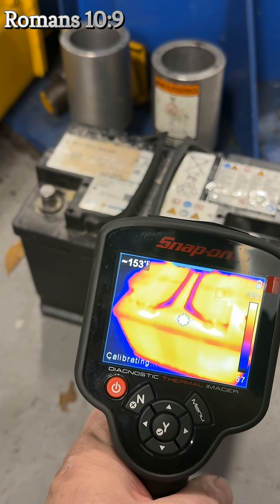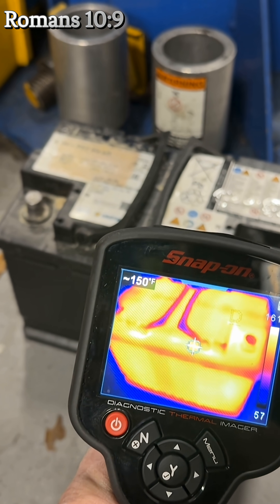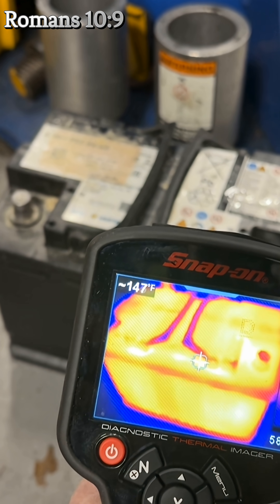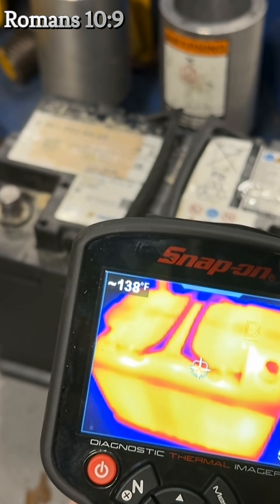Sprinter Tip: Why a Dead Battery Gets HOT When You Try to Charge It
If your Sprinter’s battery gets completely discharged and sits dead for too long, the internal plates become sulfated, causing resistance to skyrocket. When you try to charge a sulfated battery, it can get extremely hot, won’t hold a charge, and must be replaced for safety and reliability.
In this short, I explain why this happens and how to avoid battery damage on your Mercedes-Benz Sprinter.